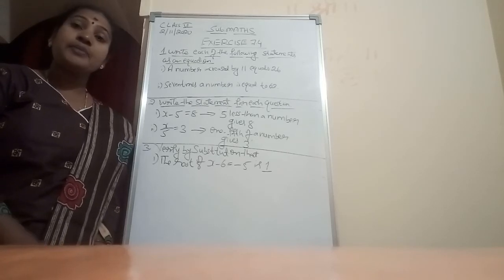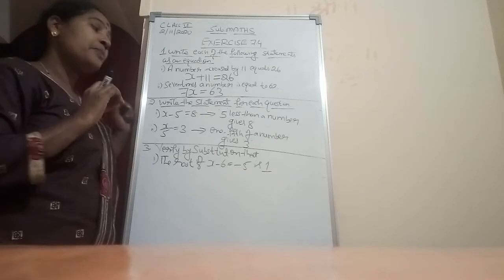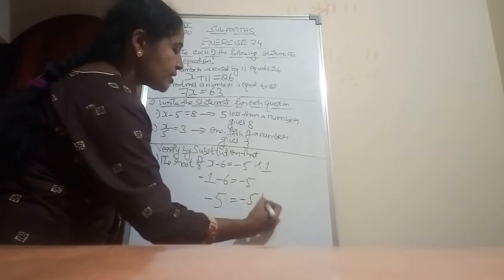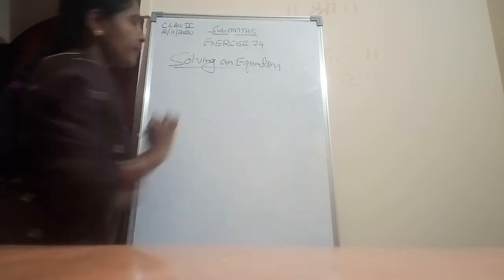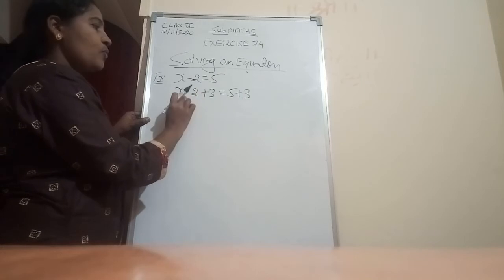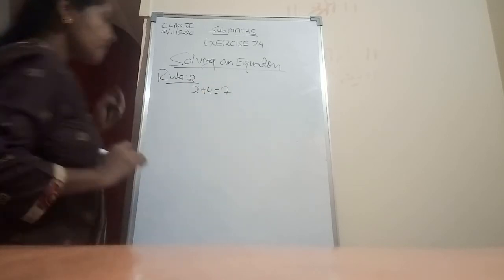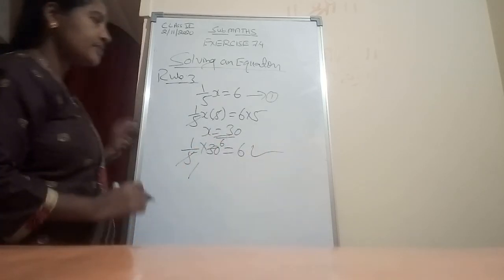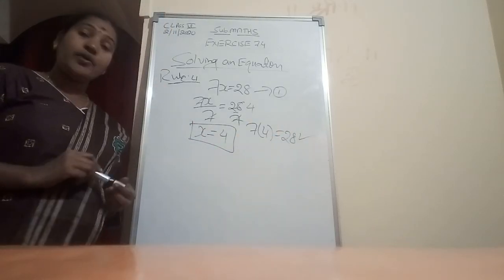Maths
Exercise 7.4